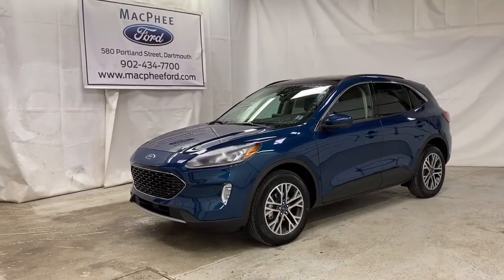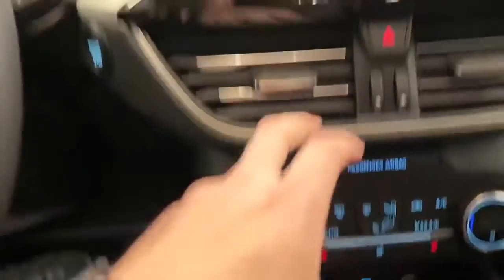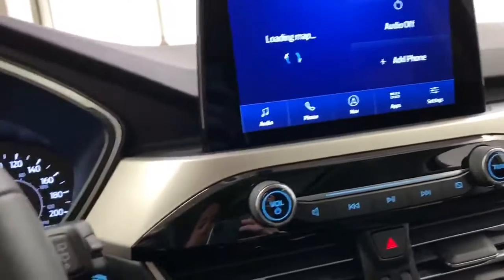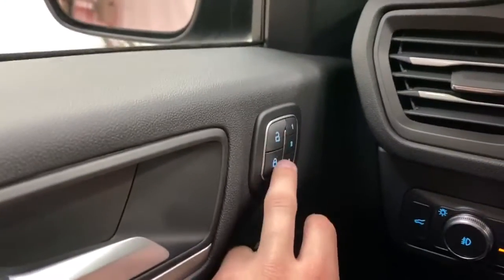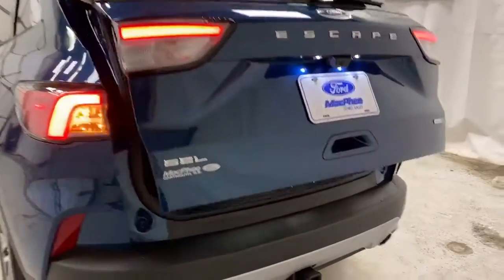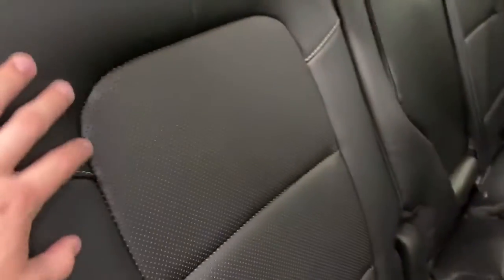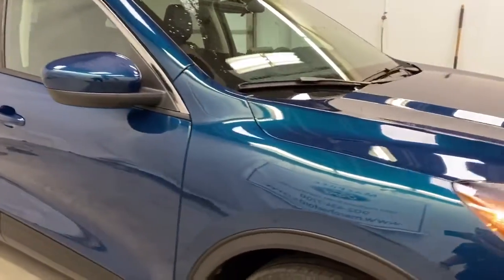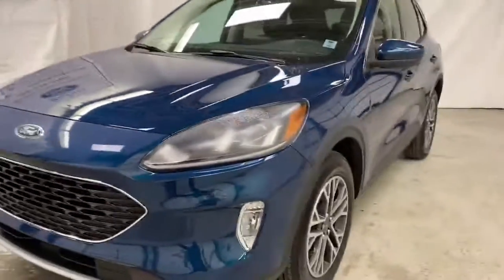Green 2020 Ford Escape SEL Review - MacPhee Ford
Take a look at this, the brand new, totally redesigned 2020 Ford Escape SEL. This Escape is the ultimate city-sized SUV. Offering unparalleled comfort with the SEL package and hitting 8.9 L/100km in the city, this escape sips fuel all while being a go-anywhere SUV. The SEL package brings you every option you need to stay comfortable and safe. features such as Heated Seats, Heated Steering Wheel, Lane Keeping Assist, Foot Activated Tailgate and much, much more. Come into MacPhee Ford today to take a look at the brand new 2020 Escape SEL for yourself. Stop by our showroom located conveniently at 580 Portland Street in Dartmouth at the corner of Portland Street and Baker Drive.